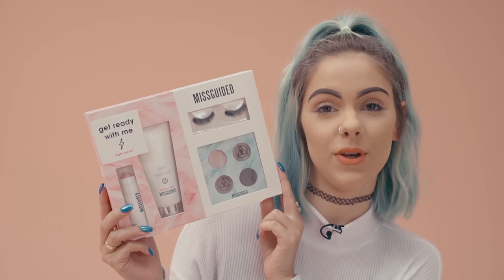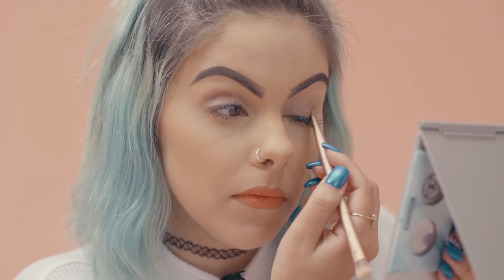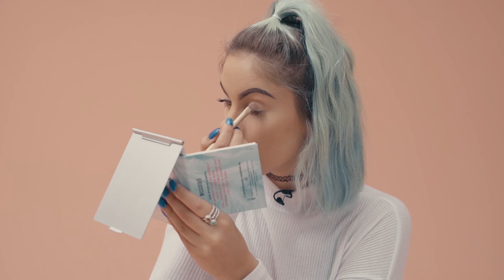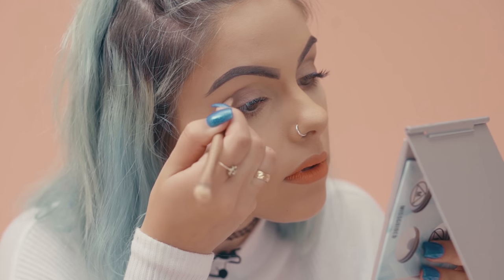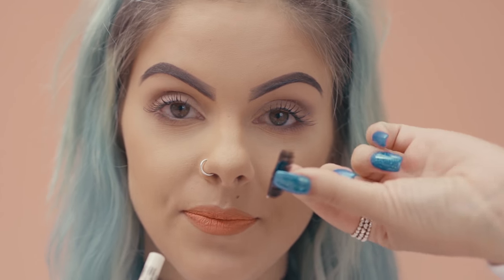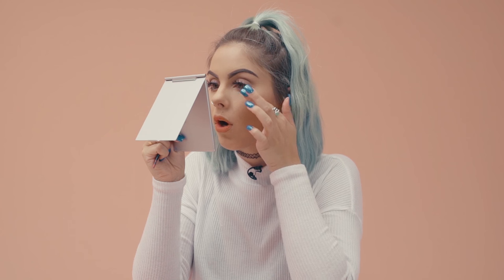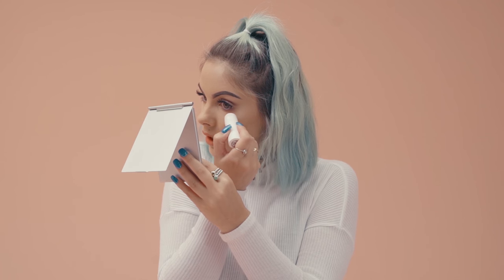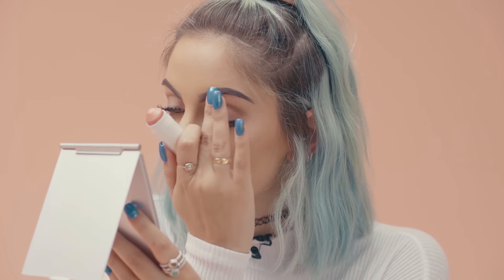Get ready with me with Sophie Hannah Richardson | Missguided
Beauty and fashion blogger Sophie Hannah Richardson takes us through her getting ready routine using the Missguided Get Ready With Me night out kit.